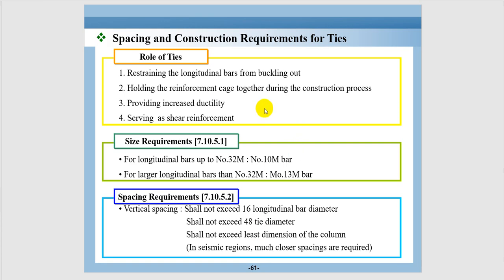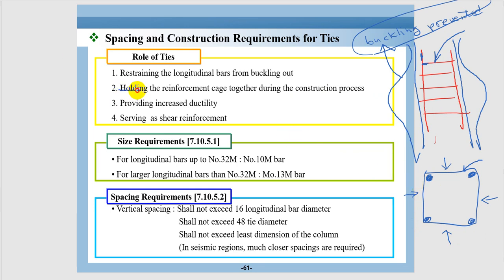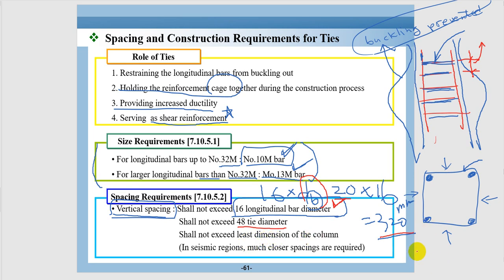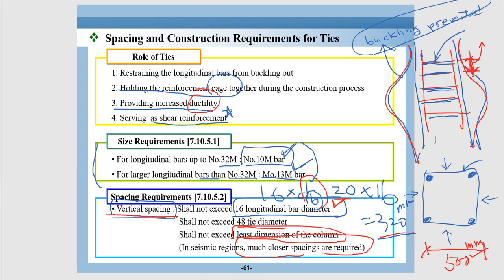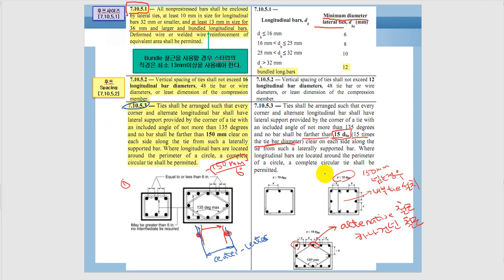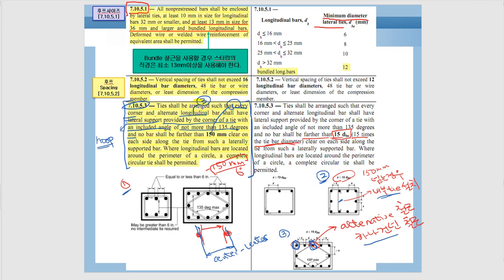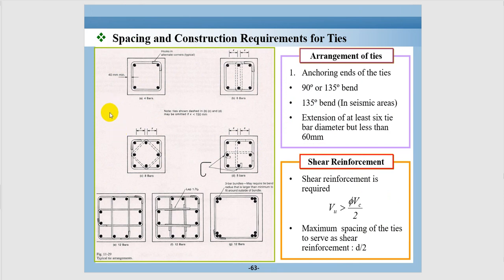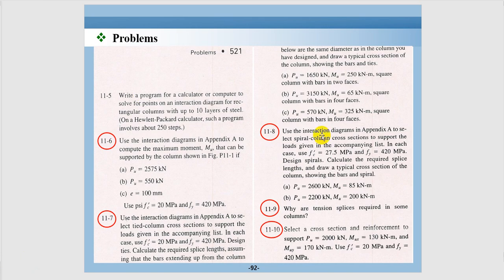Week(5a-1), RC 11, Video 18분17초